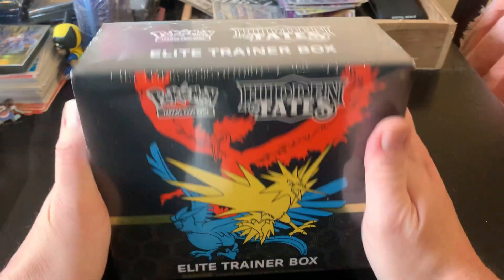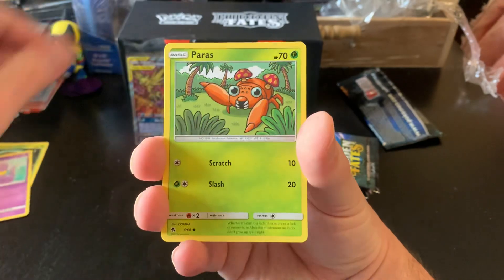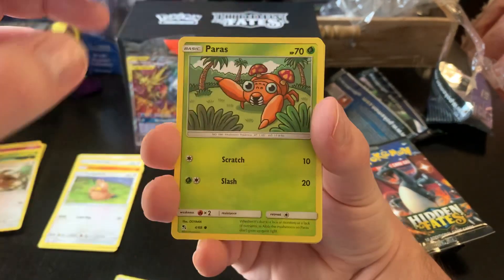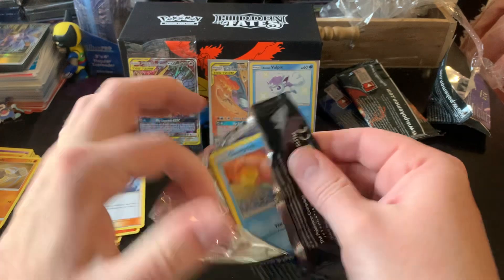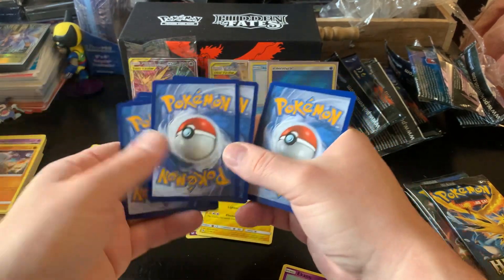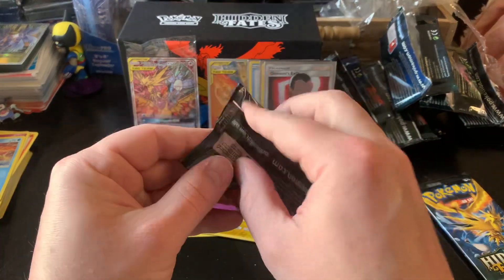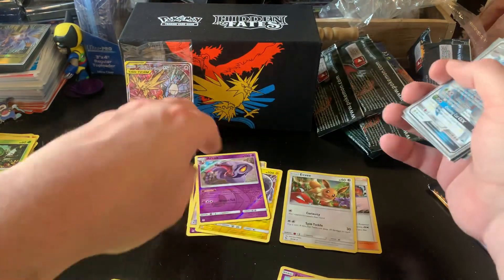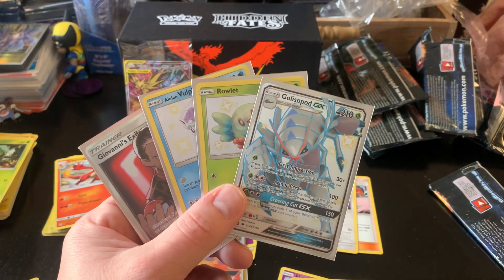Another Hidden Fates Elite Trainer Box Opening - Pokémon Cards